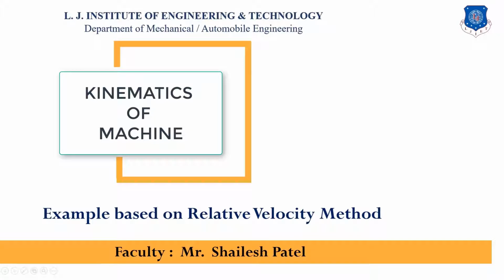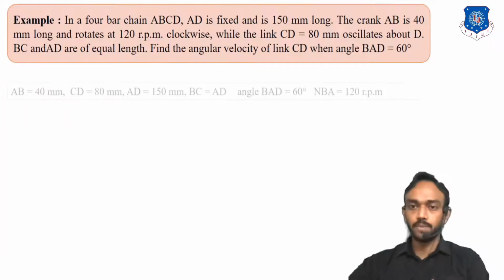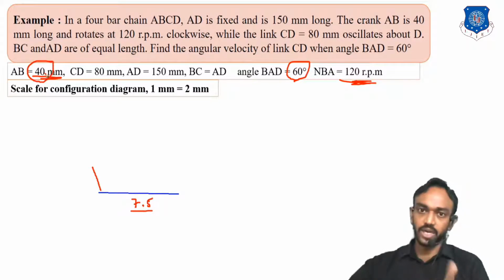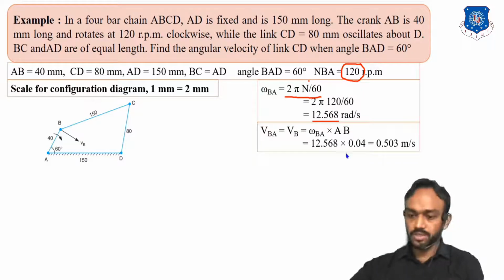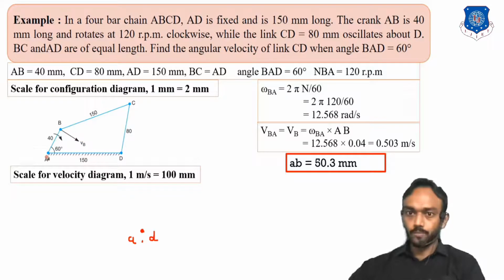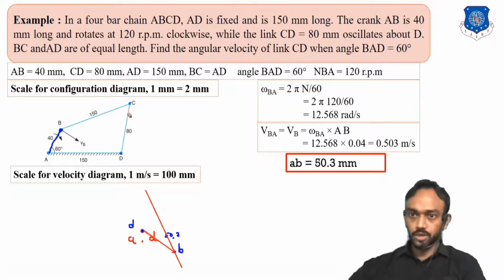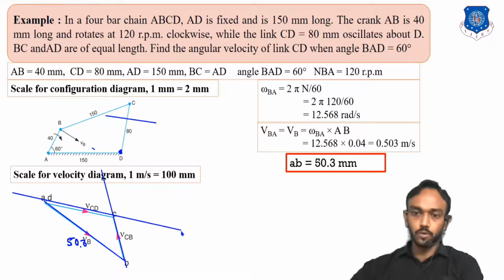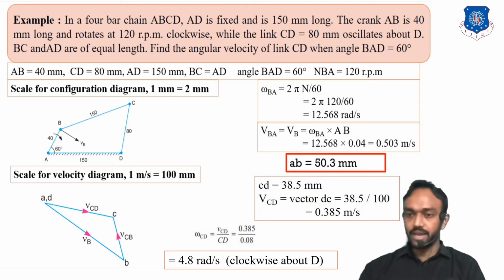L 10 Relative Velocity Method Example 1 of four bar mechanism | Kinematics of Machines | Mechanical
Relative Velocity Method Example 1 of four bar mechanism